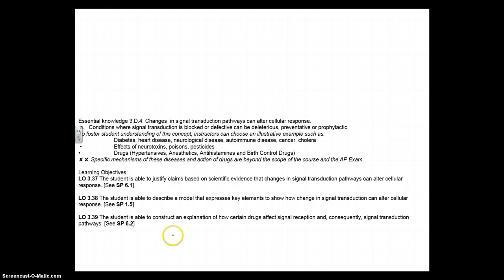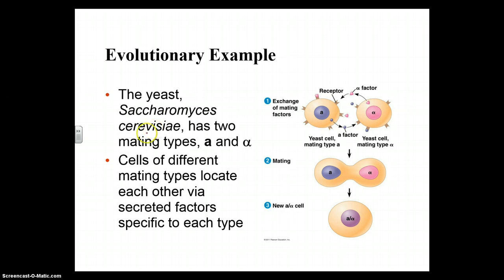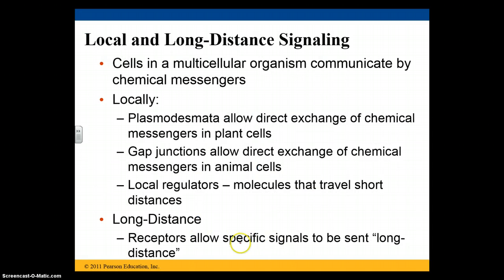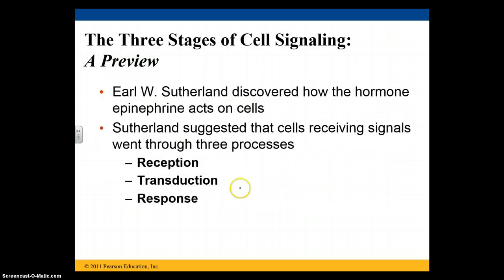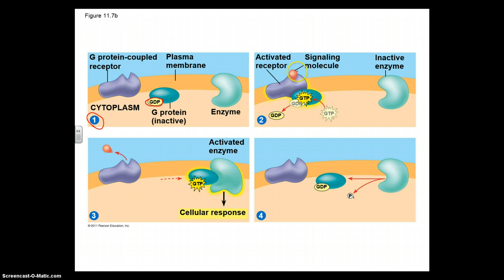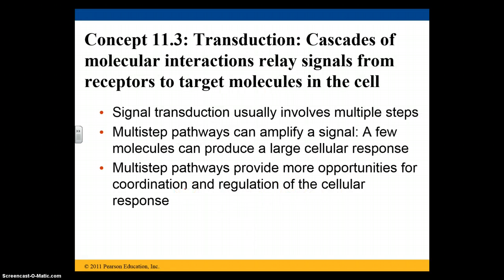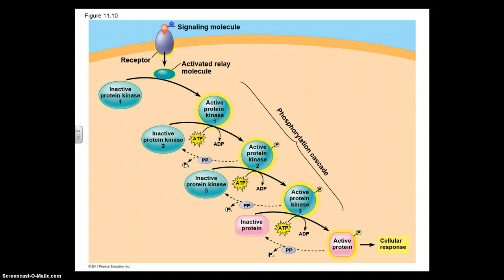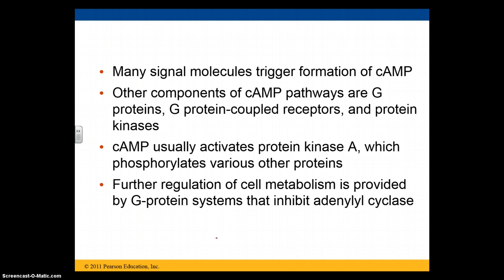Ch. 11 - Cell COmmunication Part I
Part I of cell communcation. Includes Reception, part of Transduction